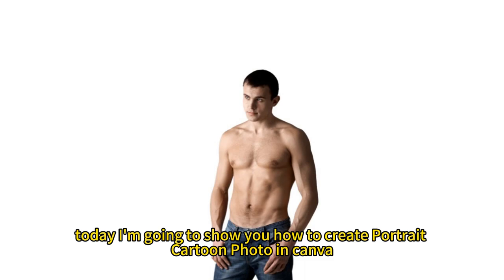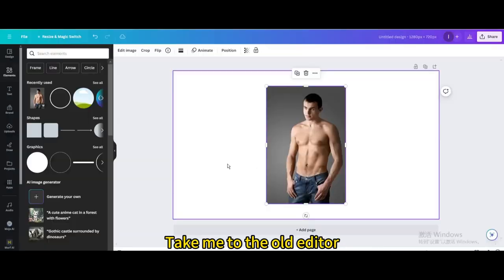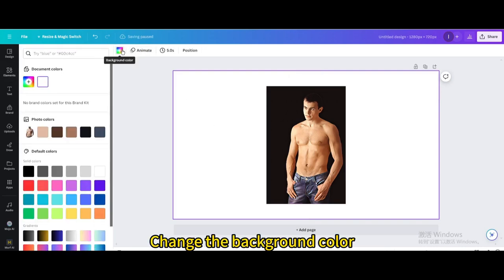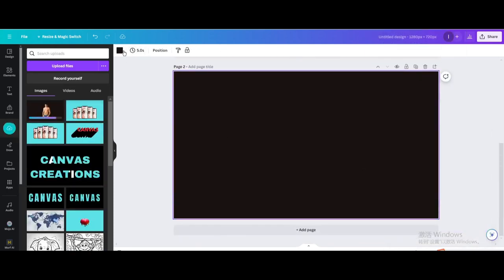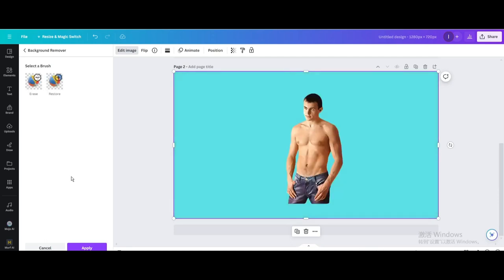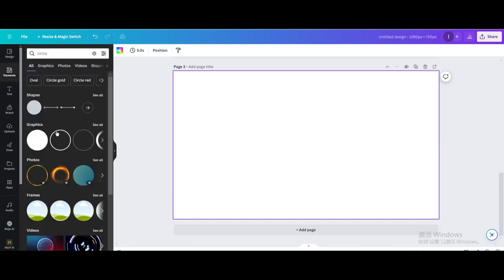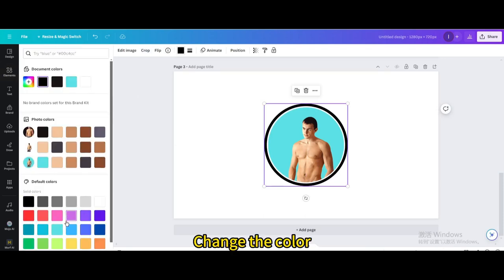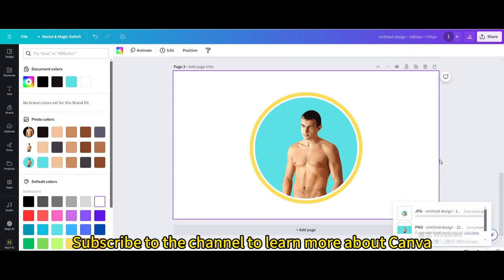How To Create a Portrait Cartoon Photo in Canva Tutorial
In this step-by-step tutorial, learn how to transform a regular portrait photo into a fun and vibrant cartoon version using Canva. Whether you're looking to add a playful touch to your profile picture or create unique artwork, this tutorial is perfect for beginners and experienced Canva users alike.

Join us in this creative journey and unleash your artistic side with Canva's easy-to-use features.